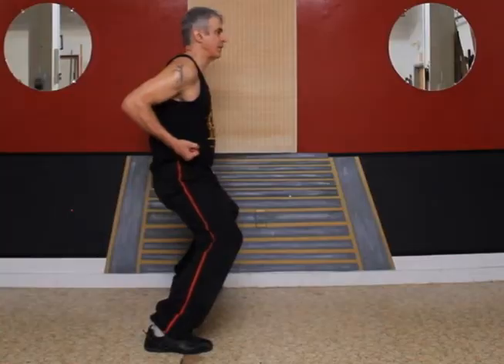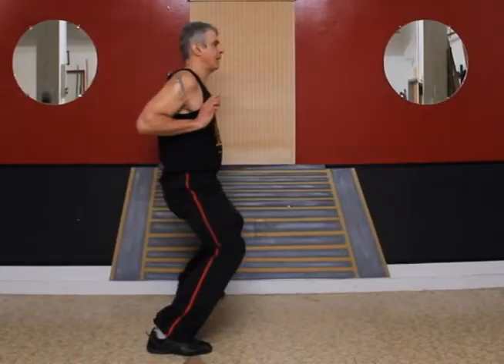Allan Ondash's TEN MINUTE Kung-Fu Workout.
CHI KUNG, FLEXIBILITY, WAIST POWER, SIT UPS, PLANKING, DYNAMIC TENSION, PUNCHES and KICKS. Packed into a 10 minute workout. APP download available.